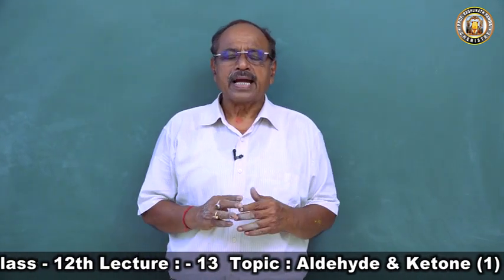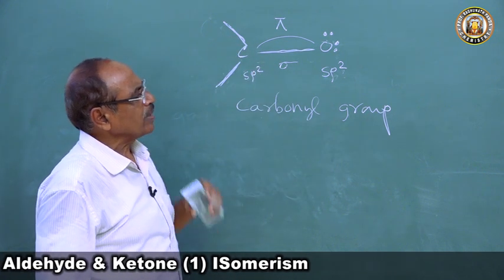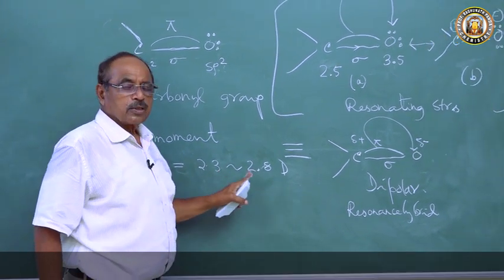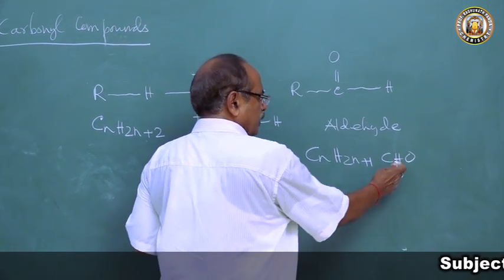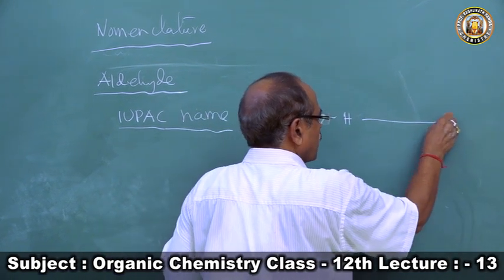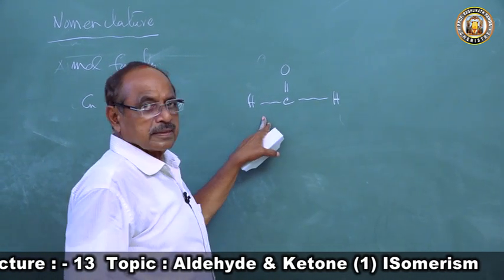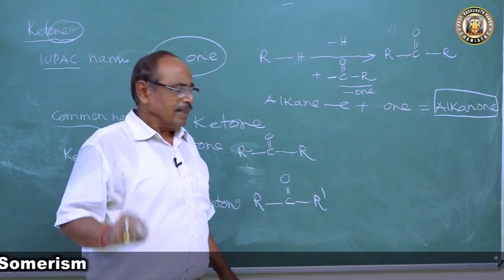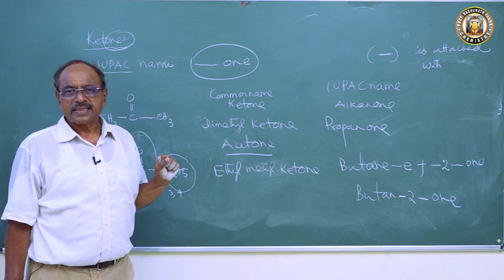||ORGANIC CHEMISTRY||12th CLASS||ALDEHYDE & KETONE 1 ISOMERISM||